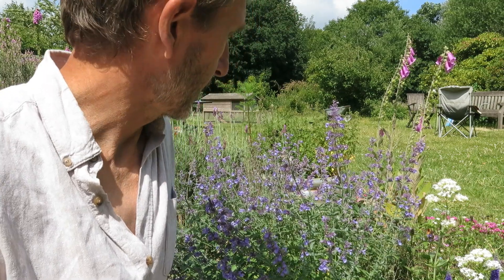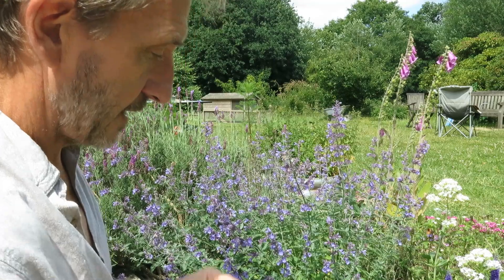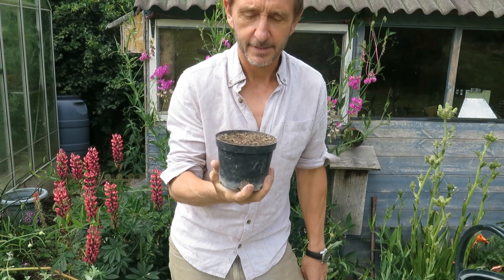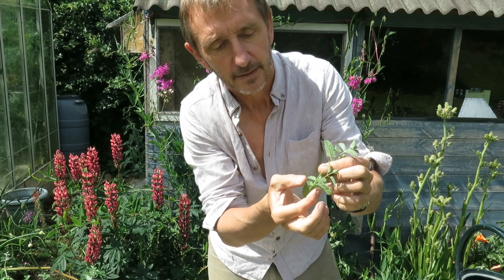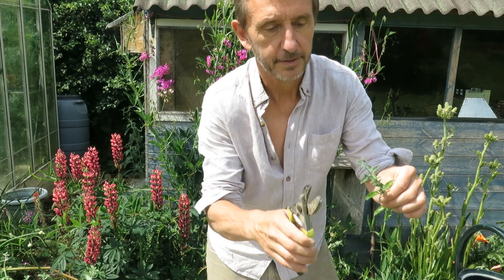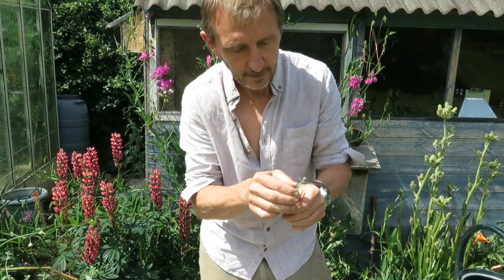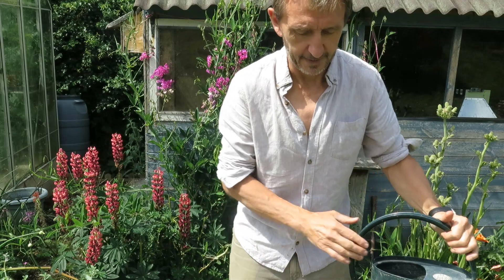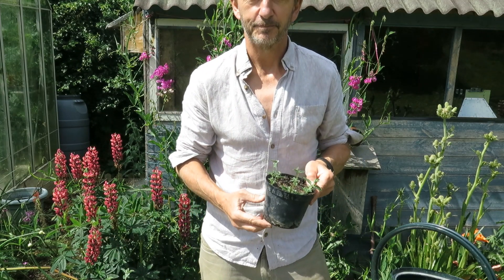How to take softwood cuttings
Propagating many plants is very easy via cuttings. Here I show you how, taking cuttings from catmint, which is a great plant for bees.